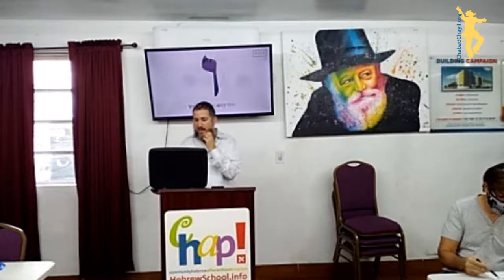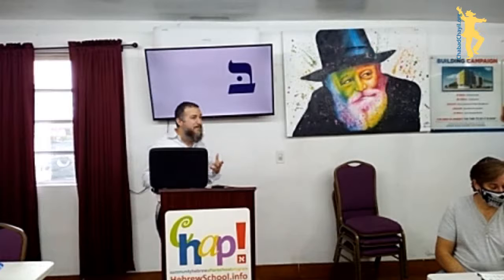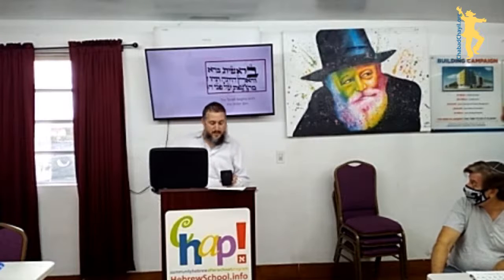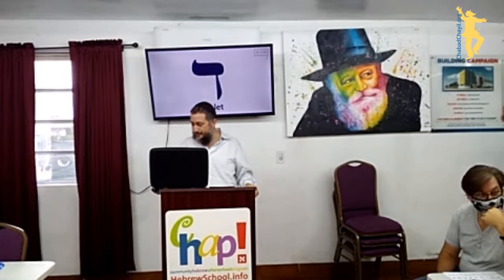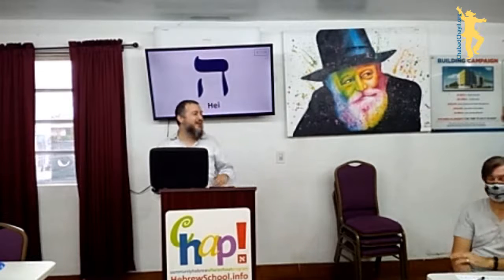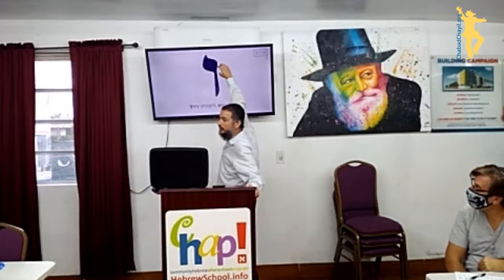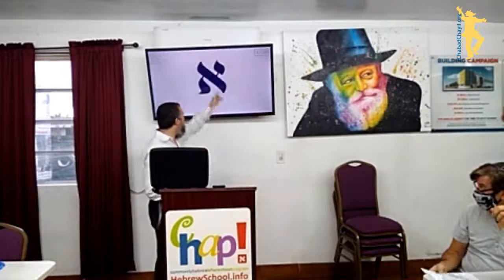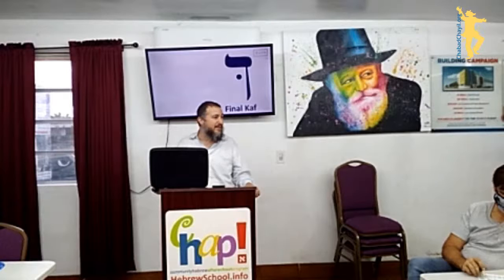Hebrew for Adults + Kabala of Letters